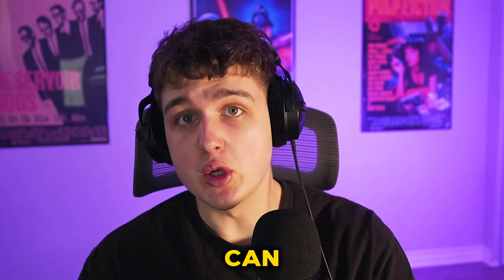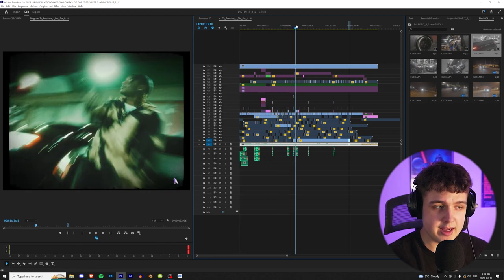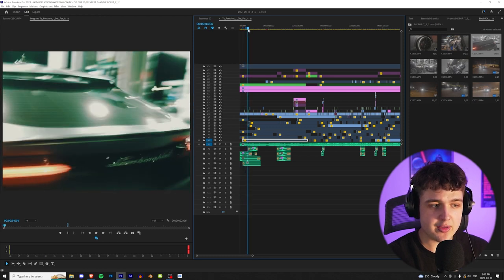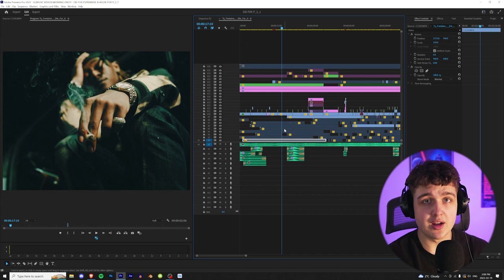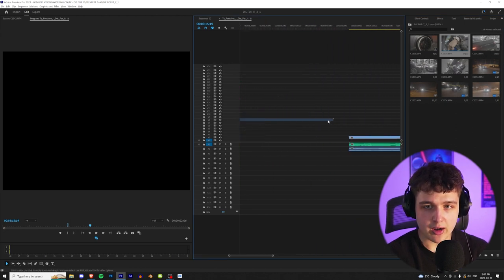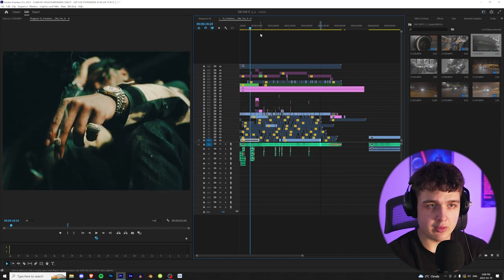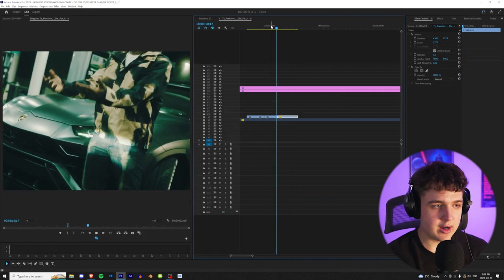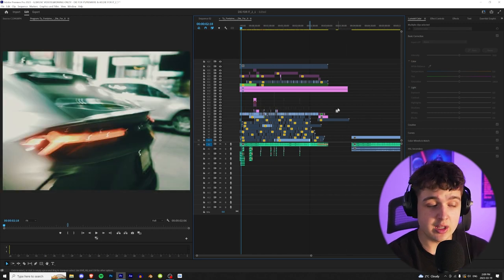how to EDIT B-ROLL like a PRO... (Shooting & Editing Steps)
My New Plug-In "FastFX" Instant 1 Click Fully Customizable Transitions!
Join the FREE Waitlist Below for Early Access, Exclusive Discounts, Possible Beta Testing & a Free Giveaway

Today I show you how to Edit and perfectly place B-roll in your Music Videos along with some Tips for Shooting B-roll on set.

ai desc: Do you want to be a music video director but feel like you don't have the skills? In this video, I'm going to show you how to shoot and edit music video b-roll like a pro.

By the end of this video, you'll be able to shoot and edit your music video b-roll in easy and simple Premiere Pro Tiny Tapes 2 editing tutorial. Plus, you'll learn how to make your music video look amazing without spending a fortune on fancy post-production effects.
If you're interested in shooting and editing music video b-roll, then this video is for you! By the end of it, you'll be a music video director through and through!